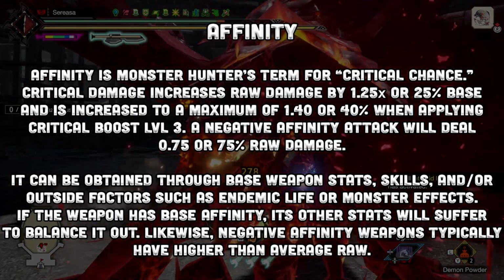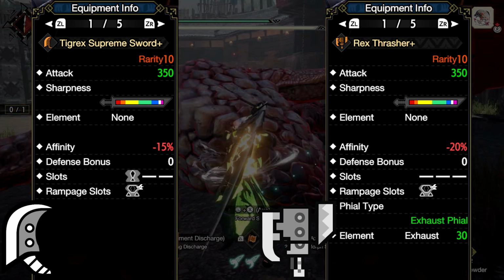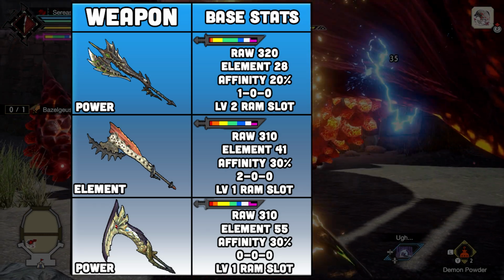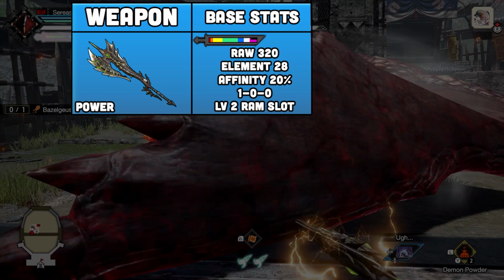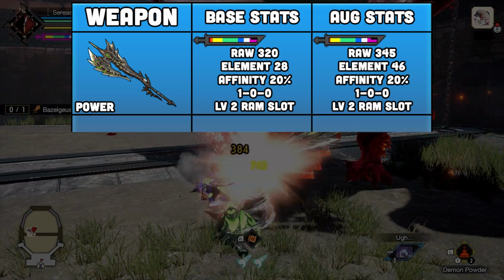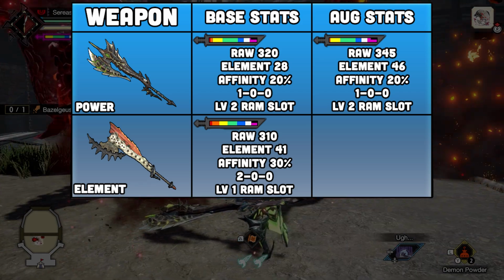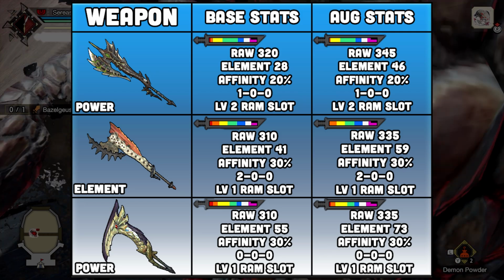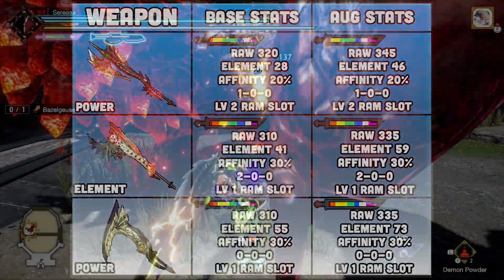How Built-In Affinity Can Destroy a Weapon's Stats | Monster Hunter Rise: Sunbreak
Almost done with these bad Switch Axe explanations, only a few more egregious examples left to go. Hint, they're non-elemental weapons.

0:00 Intro
0:35 Affinity & Stat Distribution
1:41 Discussed Weapons
2:13 Voltaic Load
2:57 Amber Permafrost
3:43 La Conclusion
4:32 Outro